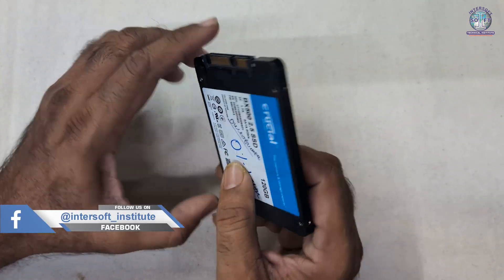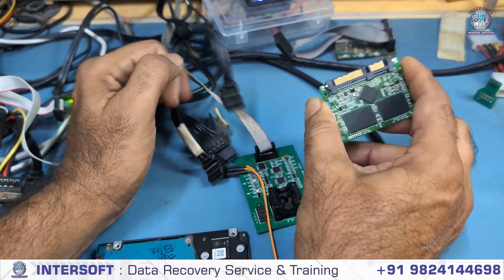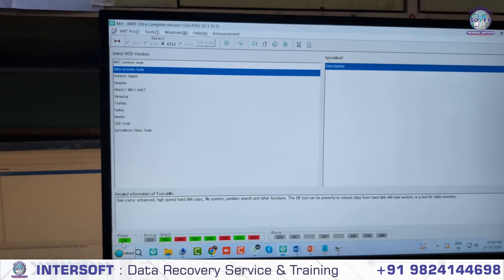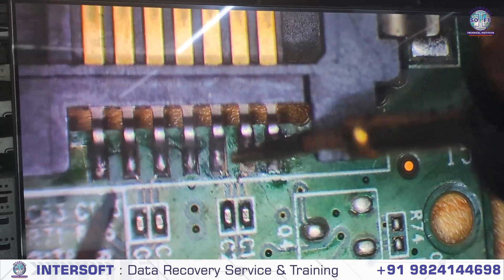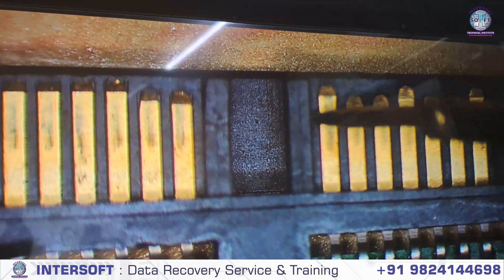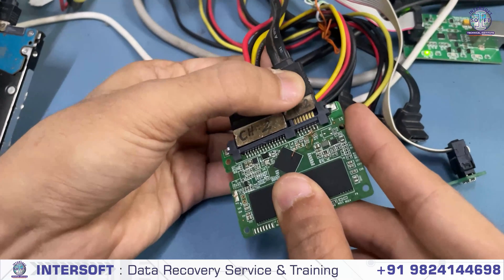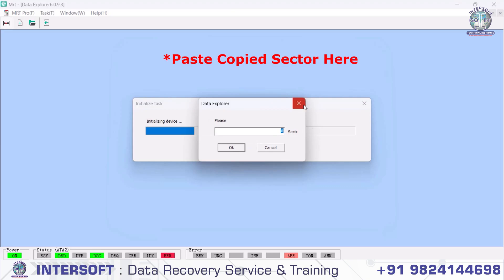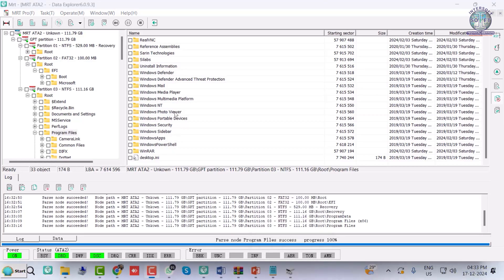I RECOVERED Data from a DEAD SSD and You Can Too! | Crucial SSD Sata Connector Repair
Learn how I successfully recovered important data from a dead SSD by performing a crucial SATA connector repair. This process involved identifying the issue, carefully repairing the damaged connector, and ensuring the SSD was fully operational again. In this detailed walkthrough, I’ll explain the tools I used, the steps involved, and tips to avoid common mistakes. Whether you're a tech enthusiast or someone trying to save your valuable files, this guide will empower you to tackle similar issues with confidence. Watch the video to learn how you can perform this repair and recover your data too!
INTERSOFT TECHNICAL INSTITUTE
ONLINE OFFLINE FULL DAY CLASS AVAILABLE

DATA RECOVERY , LAPTOP REPAIR, MOBILE REPAIR, COMPUTER REPAIR
Online Training Available over the globe, Online/Offline
 ISO Certified Institute

| Thanks |